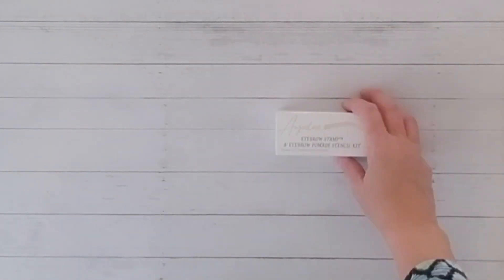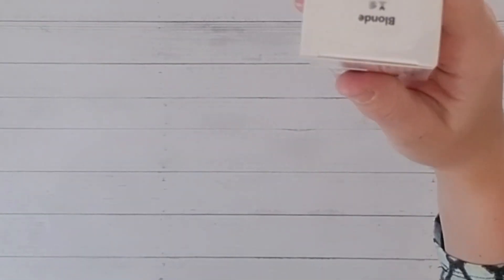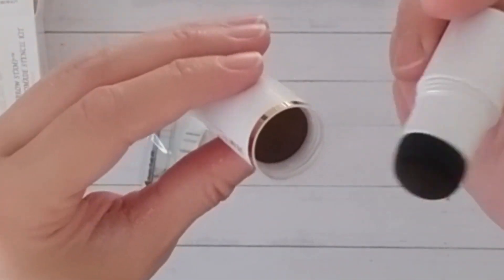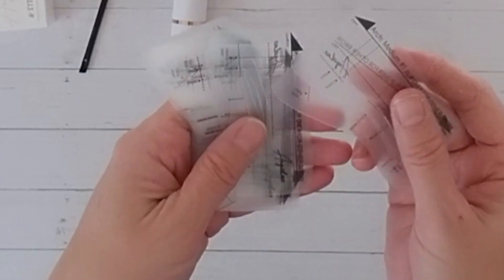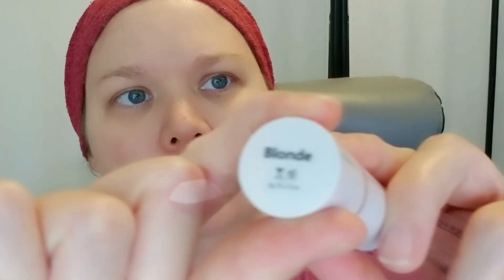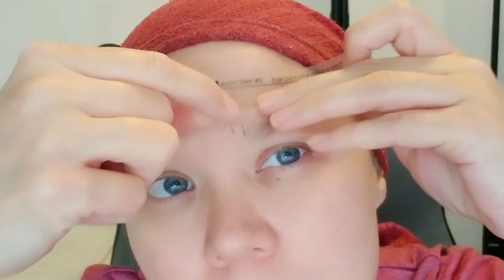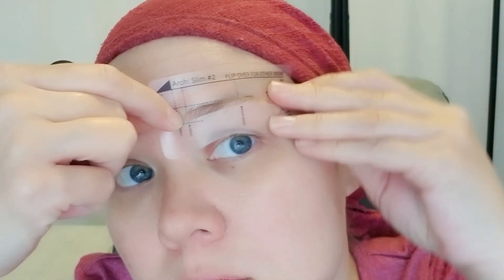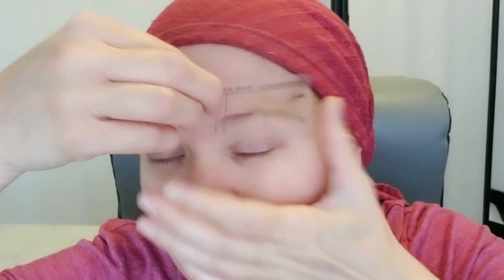Best Eyebrow Stencil Set Review: Before and After Results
See my before and after results with this eyebrow stencil kit.

I receive compensation when you purchase from my link above. You are in no way obligated to use this link, but I do appreciate your support.